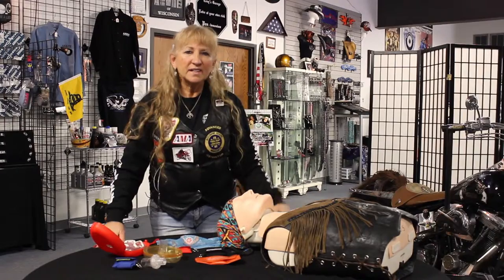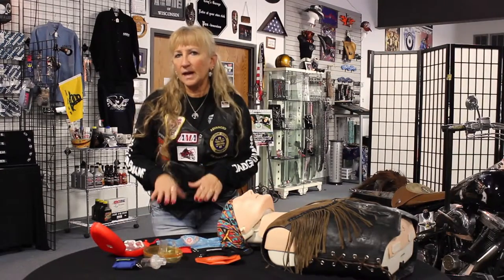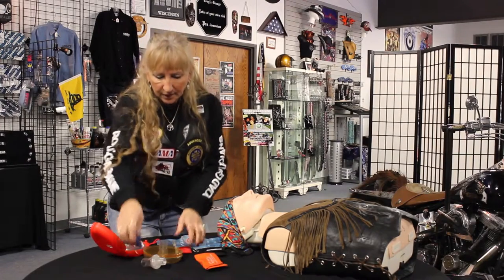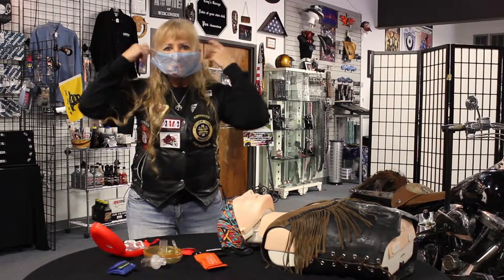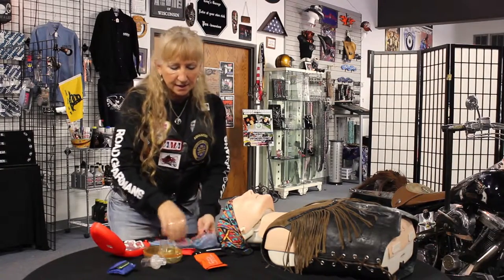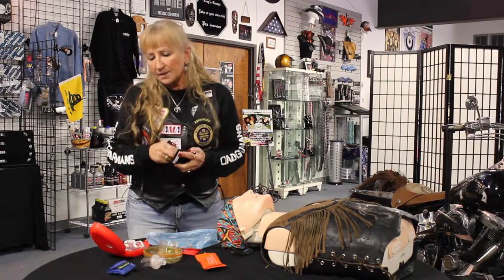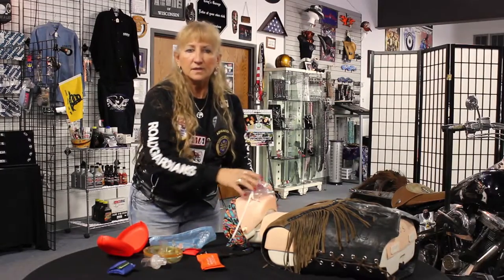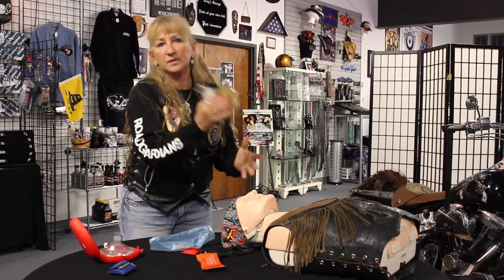Rescue Breathing Devices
Which breathing devices should you use to help save a life?  This video shows you the best breathing devices to keep you safe while you are helping a crash victim.  Vicki Sanfelipo shows you the best ways to help a person breath through these devices.